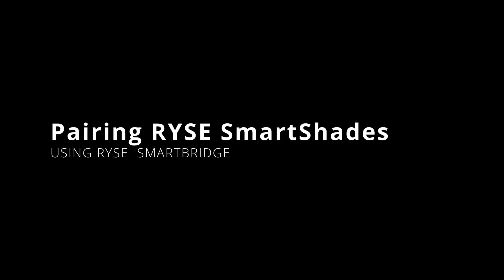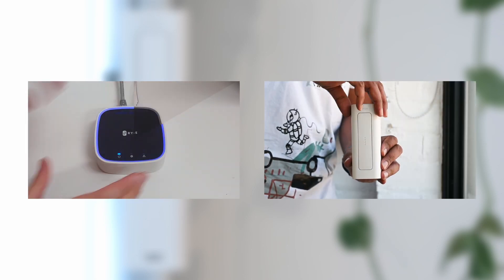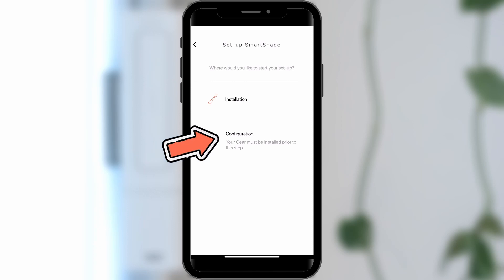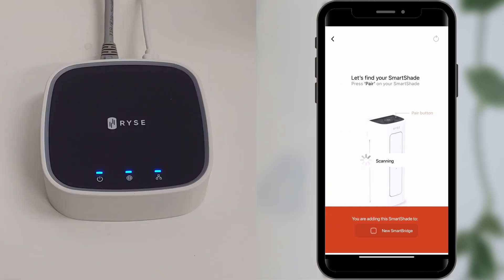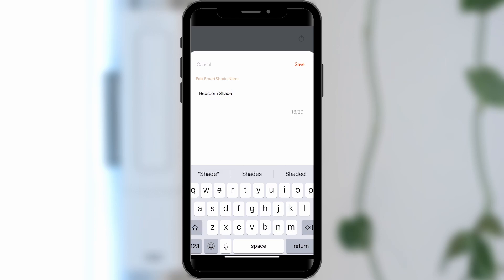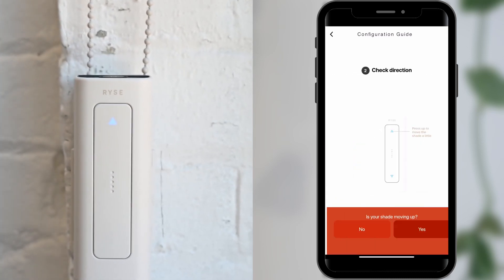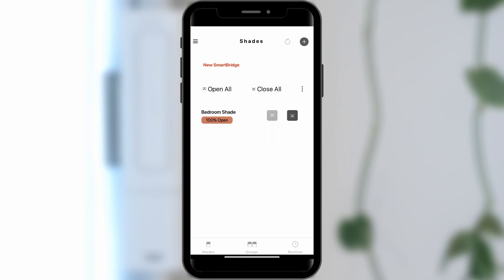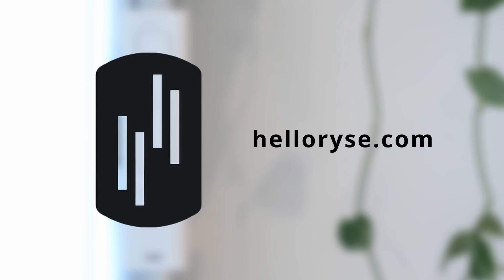How to Pair SmartShade to the RYSE App via SmartBridge | RYSE Support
Learn how to pair your RYSE SmartShade via your SmartBridge so you can access all the additional functions, including: Routines/Schedules, Groups, Remote Access, Voice Control and more.

Convert your existing window shades into motorized SmartShades, controllable via smartphone app, voice control, schedules, with remote access & integration with Apple HomeKit, Google Home and Amazon Alexa.

Live chat is available 7 days a week 10am-7pm EST.